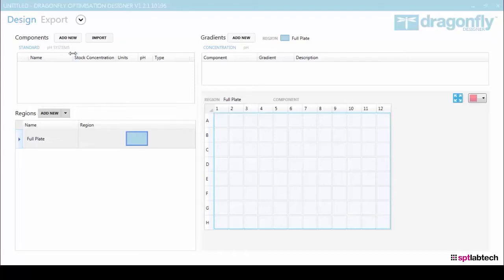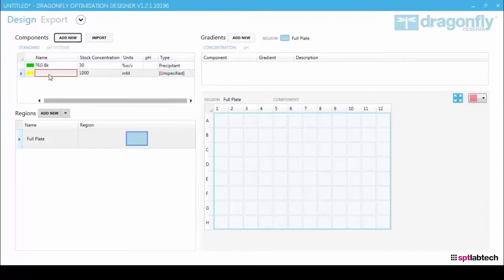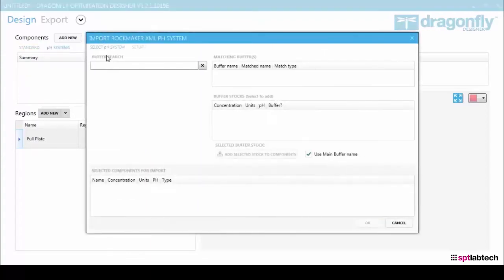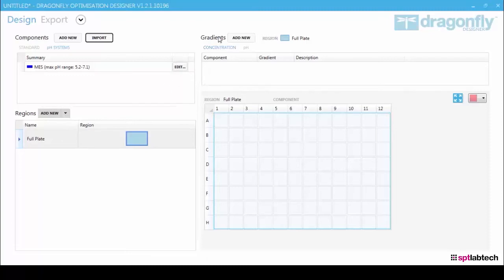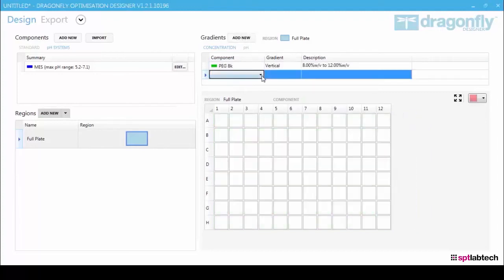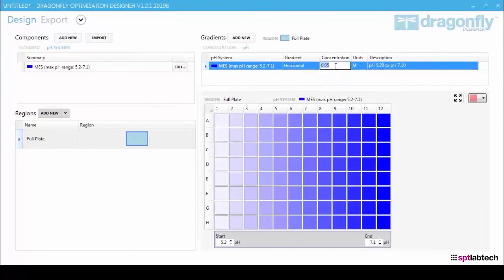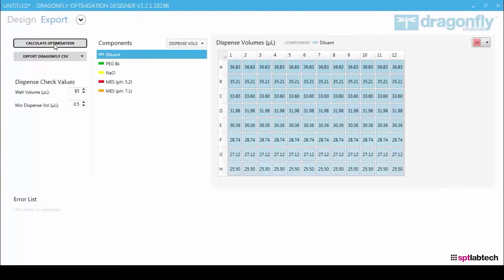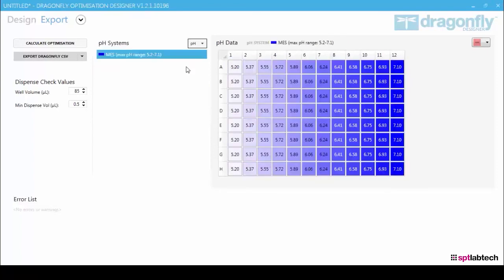SPT Labtech dragonfly designer: creating a pH gradient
The dragonfly Designer is a tool for creating dispense files that are used by the dragonfly, but it can also be used to create instruction sheets for manually dispensing optimisations.

The software is an ideal tool for creating pH gradient. See this quick start video for an example!

For optimal viewing, please ensure the YouTube quality settings  are set to 720p or HD. You can do this using the 'cog' button in the bottom right corner of the video.